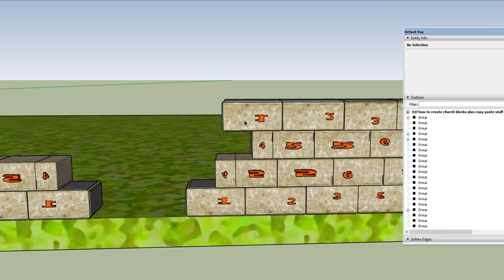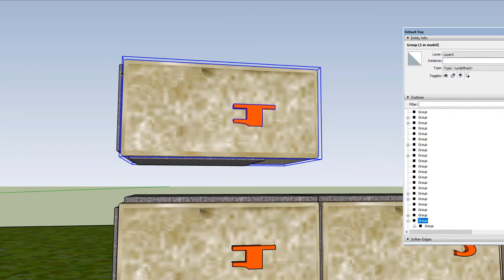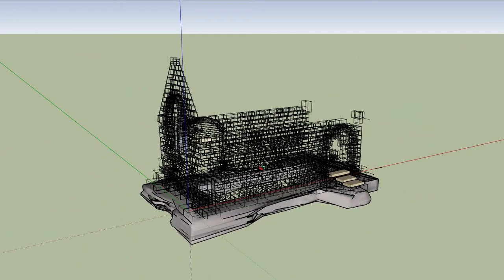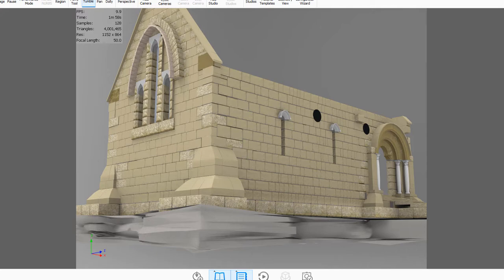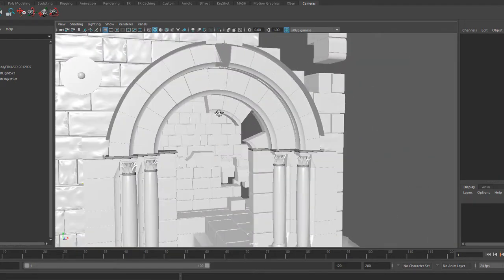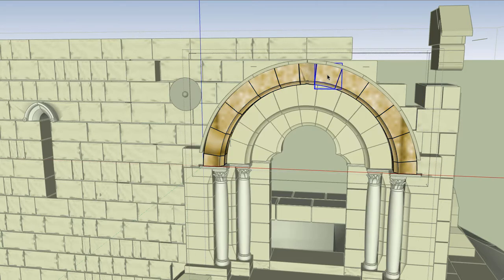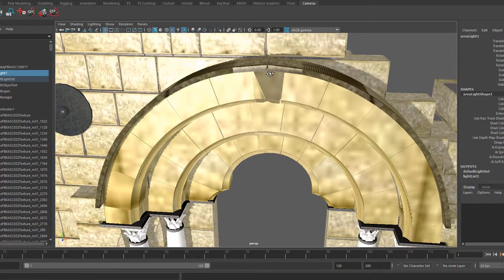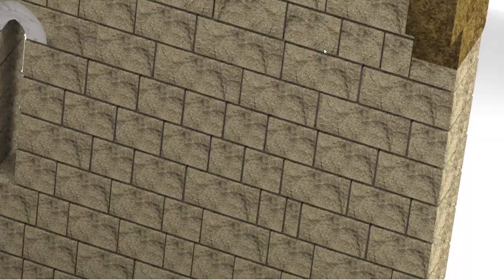Forest Church SKP to Maya Discussion Part 02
We have a mystery in importing Sketchup Pro 2019 drawing files into Autodesk Maya using an import plugin. Here we discuss it and show examples, hopefully we can get input to figure out what is not working correctly. We hope!